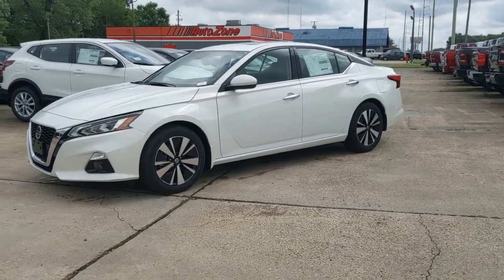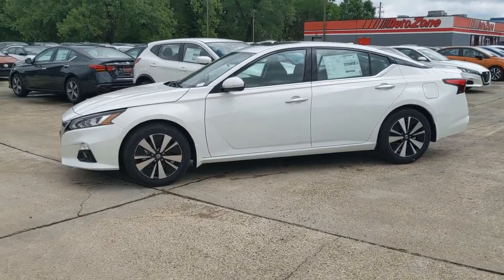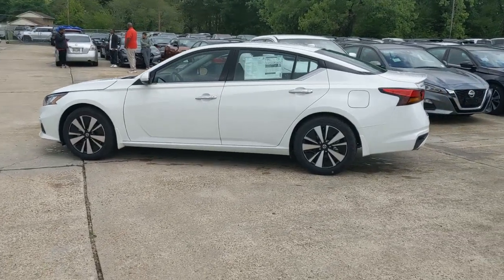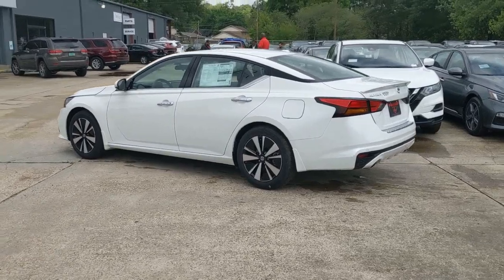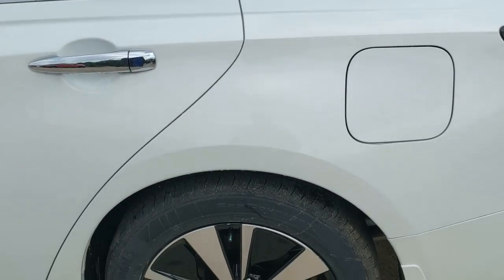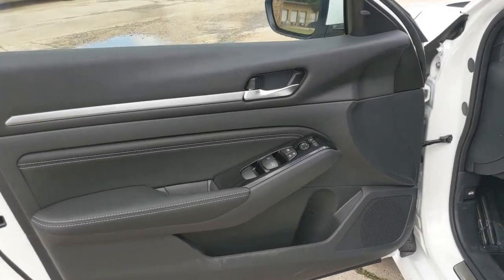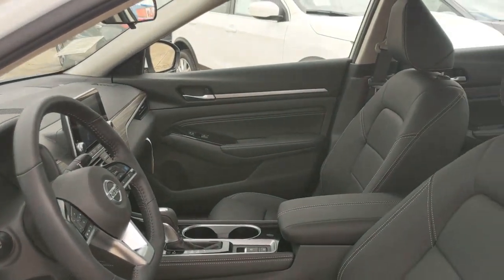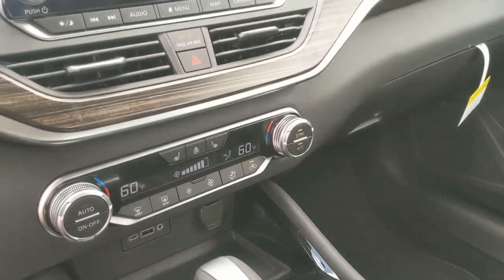2021 Nissan Altima Natchez, Woodville, Gloster, MS, Vidalia, Ferriday, LA 375346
Pearl White Tricoat New 2021 Nissan Altima available in Natchez, Louisiana at Natchez Nissan. Servicing the Woodville, Gloster, MS, Vidalia, Ferriday, LA area.
2021 Nissan Altima 2.5 SL - Stock#: 375346 - VIN#: 1N4BL4EV9MN375346

Natchez Nissan
203 Devereux Dr